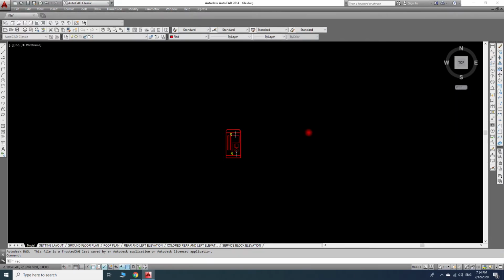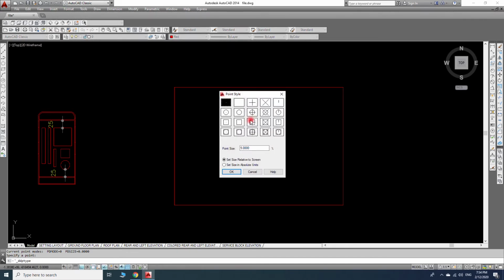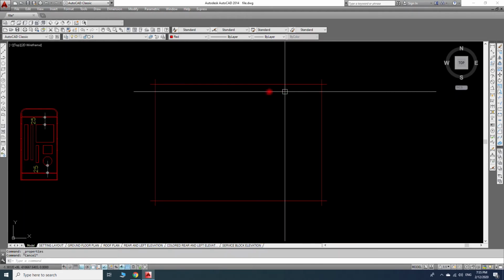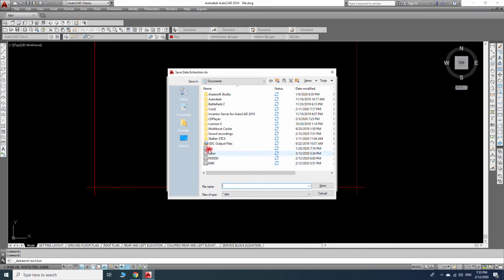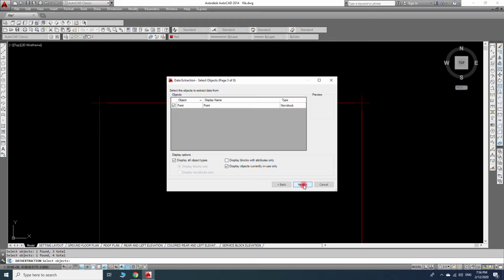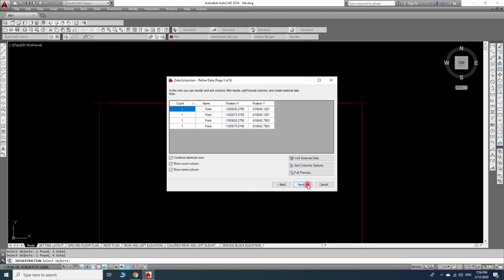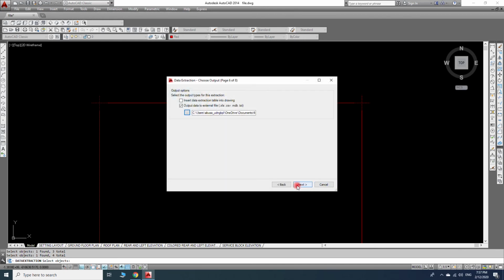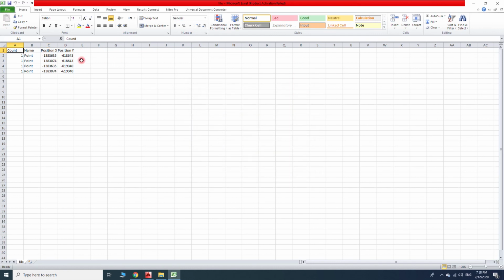How to take coordinates from Autocad To Excel | auto cad